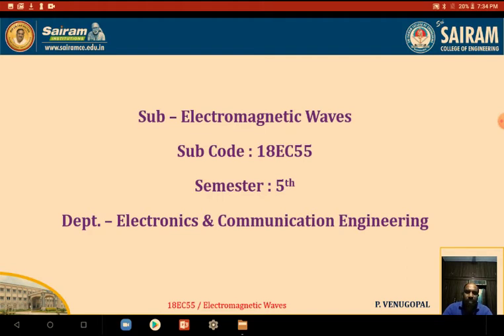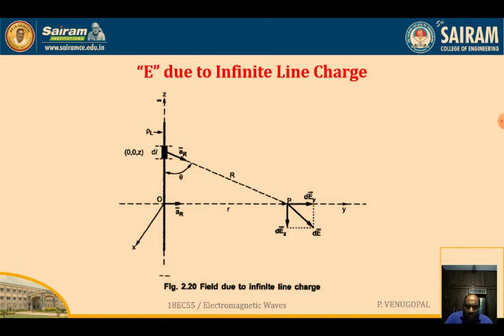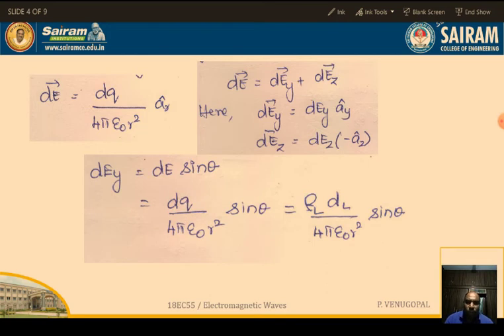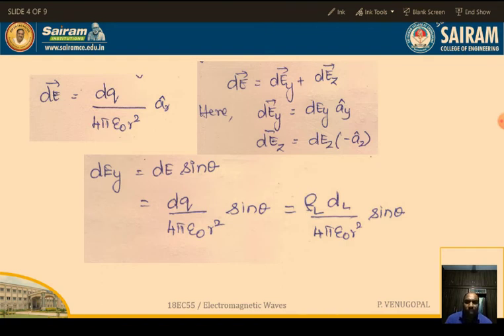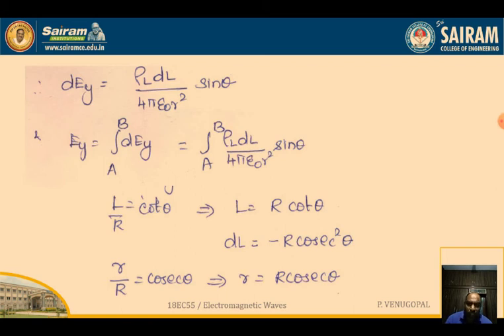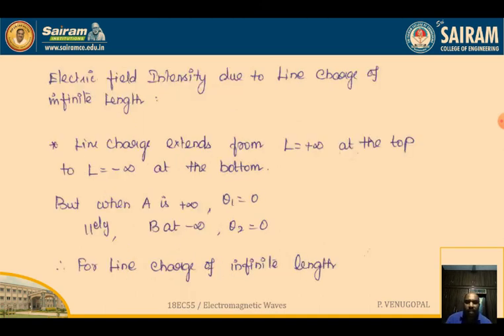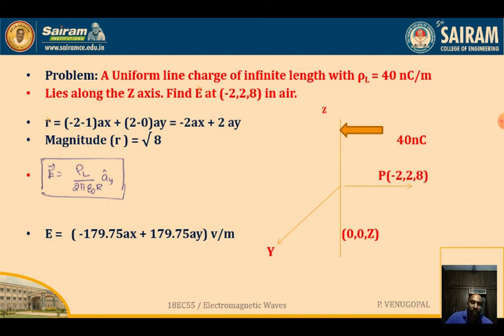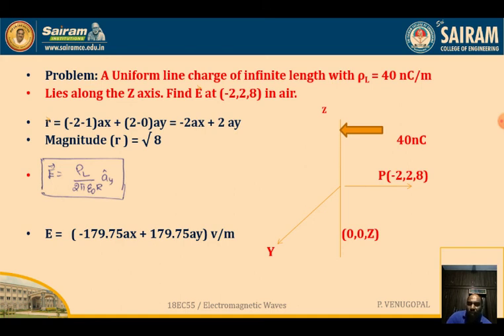Lecture Video_18EC55_Module 1_Field due to infinite line charge_P. Venugopal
Field due to infinite line charge